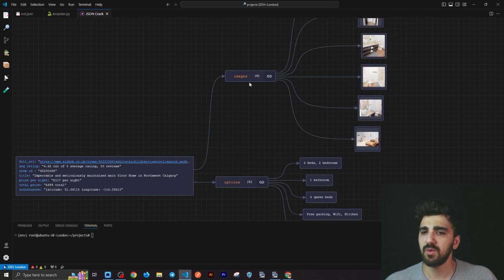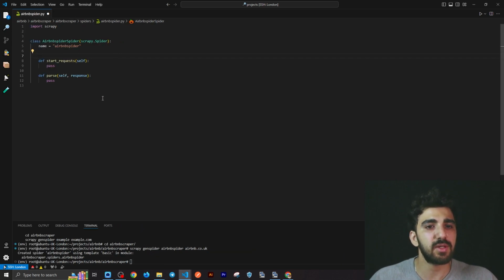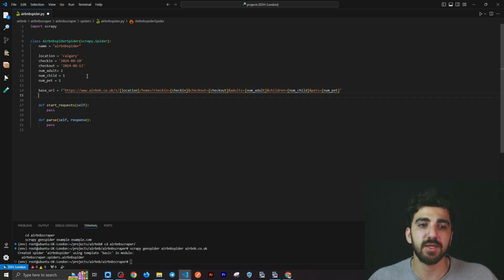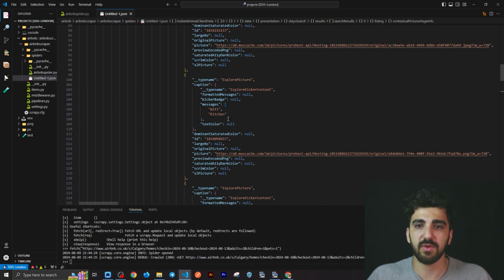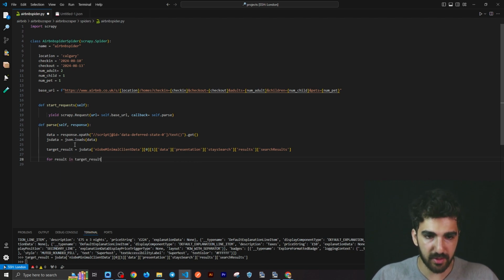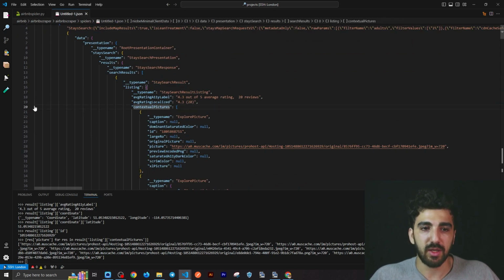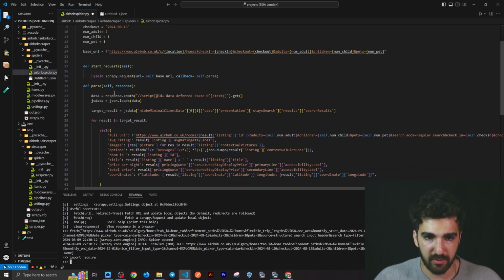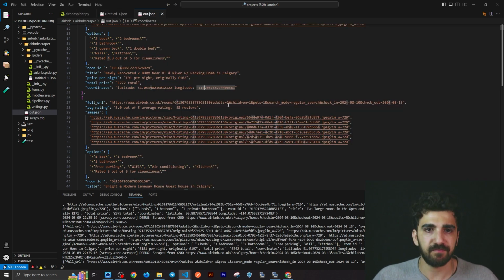I Saved $15 by Using Python for This Task!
In this video, I’ll show you how I built a custom web scraper using Python's Scrapy framework to extract data from Airbnb. 🌐

We'll start by setting up our spider to scrape listings in Calgary, adjusting parameters like location, check-in/check-out dates, and the number of guests. 🏙️🏡

✨ Key Highlights:
1. Parsing Dynamic Data: We’ll dive into how to extract key data points like room titles, prices, ratings, images, and more from Airbnb's dynamically loaded content.
2. Handling Pagination: Learn how to navigate through multiple pages of results using pagination to ensure we don’t miss any listings. 📄➡️📄
3. Building a JSON Output: All scraped data will be neatly structured and output as JSON, perfect for further analysis or use in other applications. 🔍

📜 Code Breakdown:
- The spider starts with constructing the base URL, tailored with search parameters such as the number of adults, children, and pets.
- It then sends a request to the server and parses the returned data to extract listing information like the average rating, room ID, title, price, and coordinates.
- Finally, we implement pagination by fetching the `nextPageCursor`, allowing the spider to continue scraping through multiple pages of listings seamlessly.

By the end of this tutorial, you'll have a fully functional scraper that can collect and paginate Airbnb listings data. No need to spend $15 on a third-party tool when you can code your own! 💪

00:00 - Intro and What we are going to do?
03:53 - Setting up a Python virtual environment and Spider for Scrapy
06:17 - how data is released in Airbnb, removing extra parameter in URL using Postman
09:25 - making our Scrapy dynamic using f string in Python
13:00 - disable robots.txt in Scrapy and working with Scrapy shell
17:55 - How to take data located in script tag in Scrapy, Xpath("//script[@id]")
19:28 - how to convert string to json using json.loads
21:10 - how to parse json data in web scraping, making a loop for json data
33:28 - how to paginate in Scrapy. taking next page parameter in website
40:02 - Outro Chat (A Little Talk)